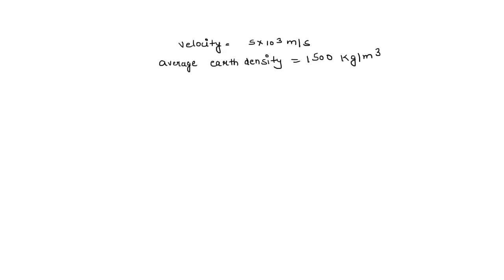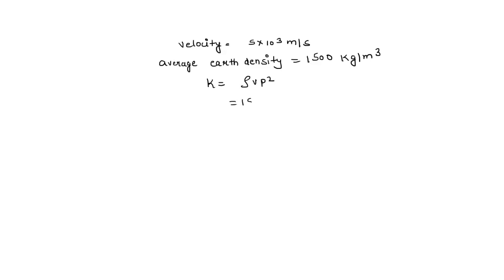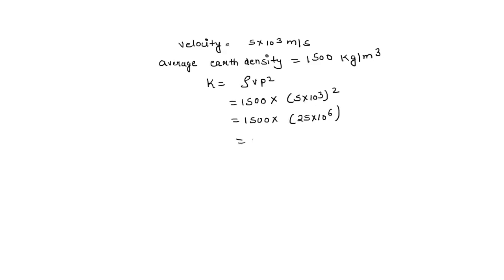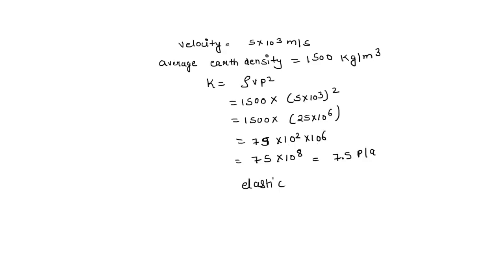Longitudinal earthquake waves typically have a velocity of 5 × 103 ms Assuming the average earth de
Longitudinal earthquake waves typically have a velocity of 5 × 103 m/s. Assuming the average earth density is 1500 kg/m3 , estimate the elastic modulus of the earth !